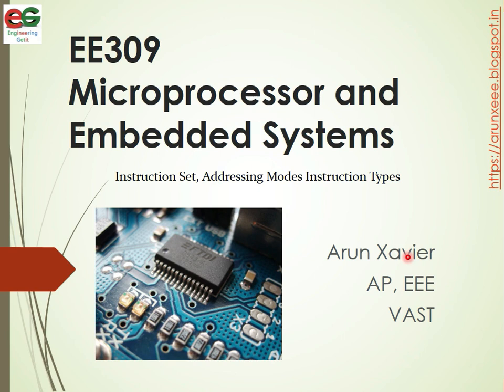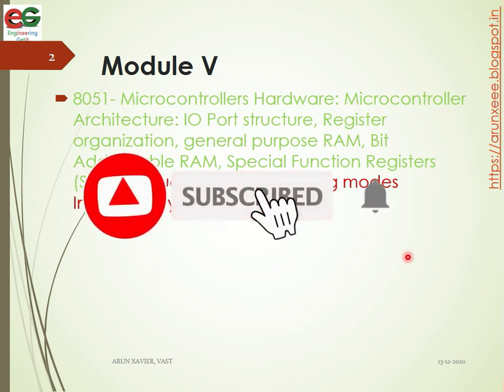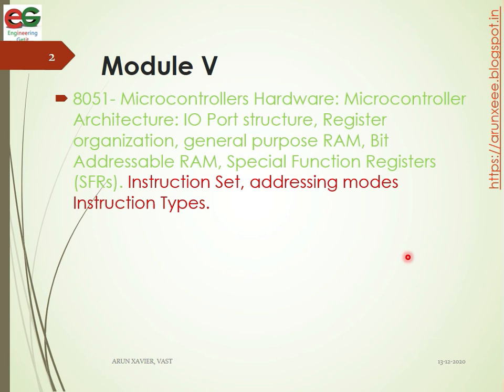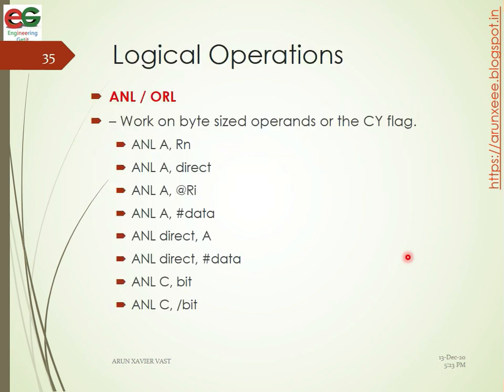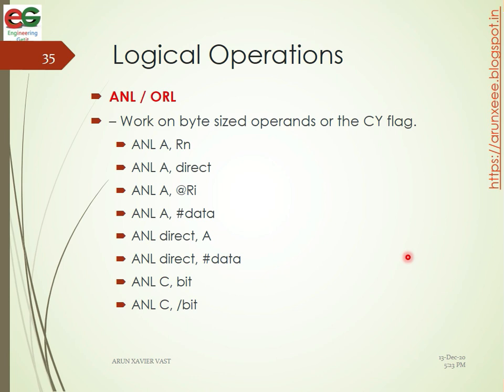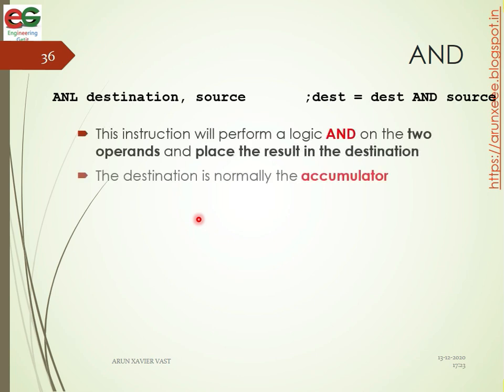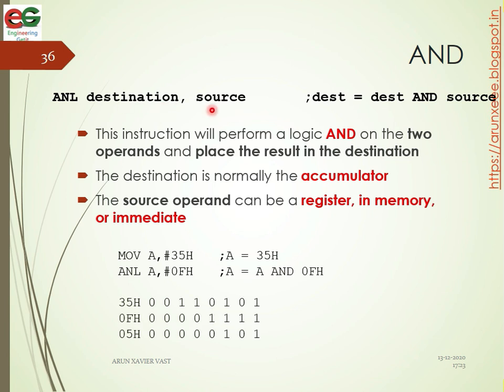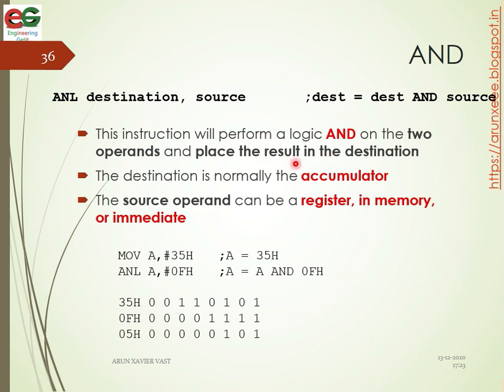EE309 | Module V | Class 8 | Logical Operations | Data Transfer Boolean Instructions | KTU |EEE | S5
🔴 Logical Operations
- ANL
- ORL
- XRL
- CPL
- Rotate [RR, RL, RRC, RLC]
- SWAP

🔴 Data Transfer Instructions
- MOV
- MOVC
- MOVX
- PUSH/POP

🔴 Boolean Operations
- CLR
- SETB
- CPL